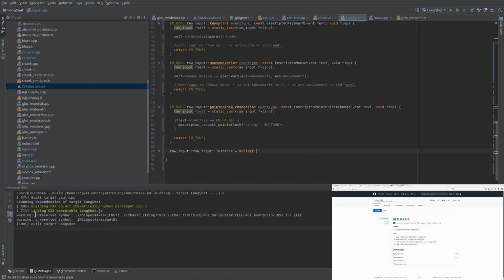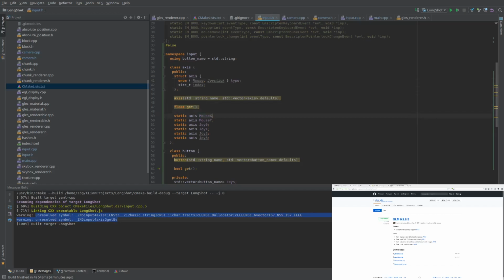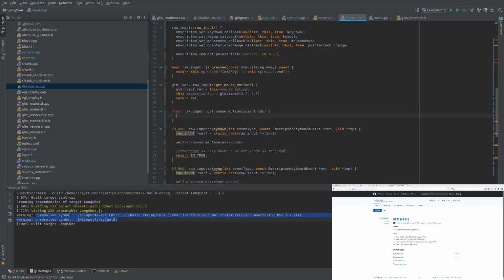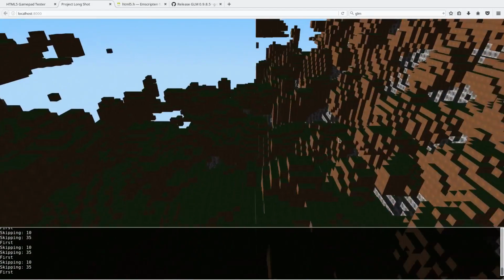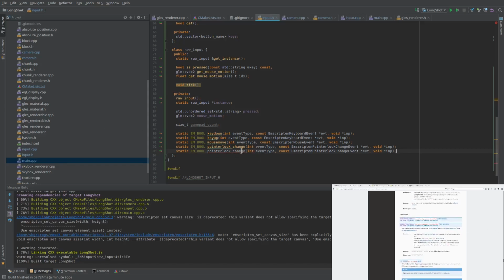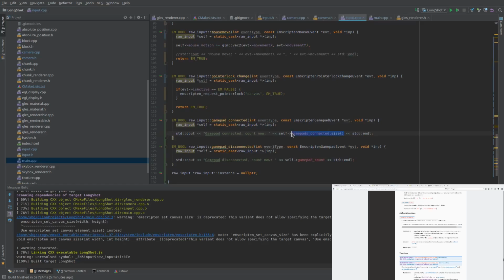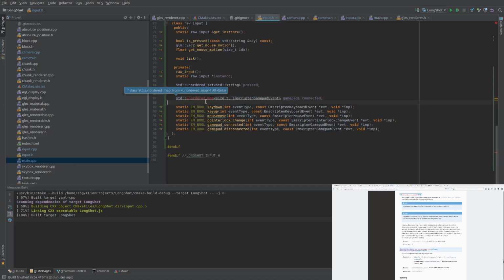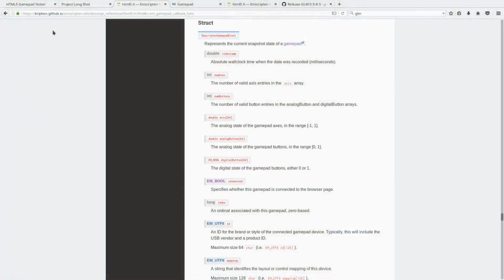Project Long Shot - Episode 42